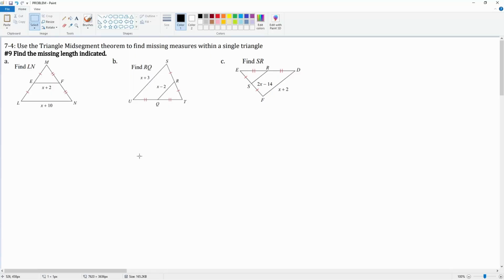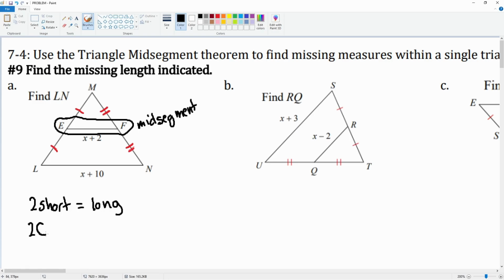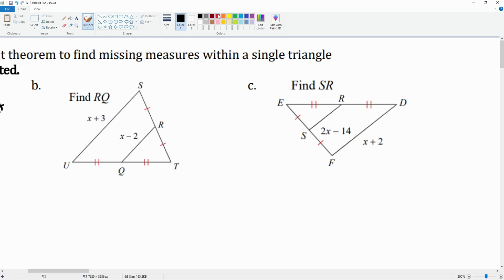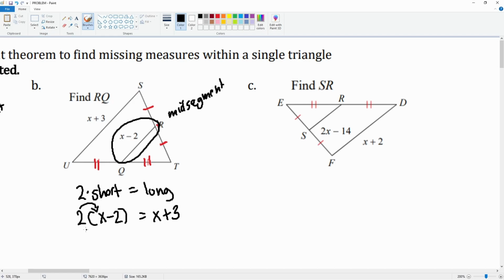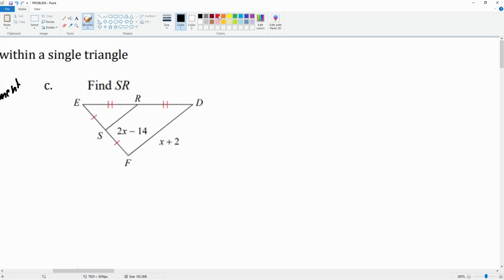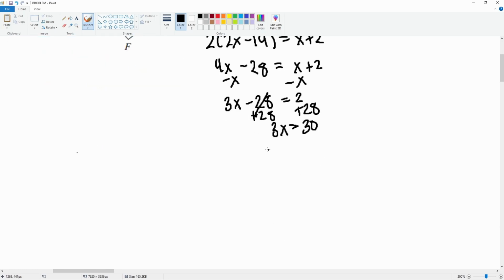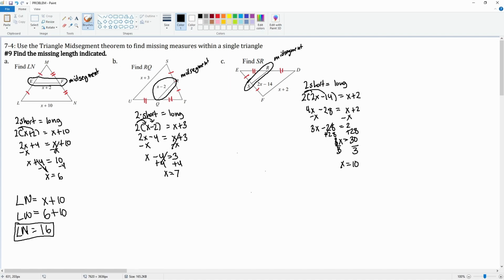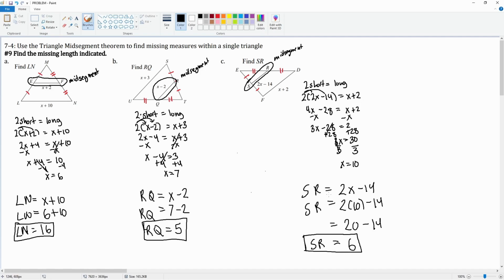7-4: Use the Triangle Midsegment theorem to find missing measures within a single triangle. #9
#9 Find the missing length indicated.